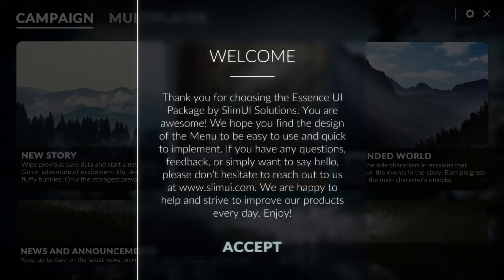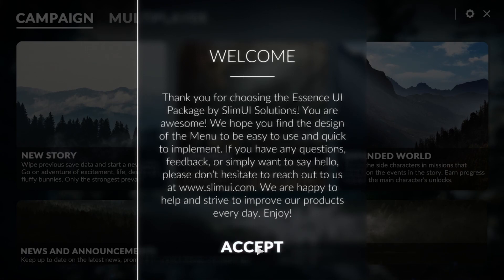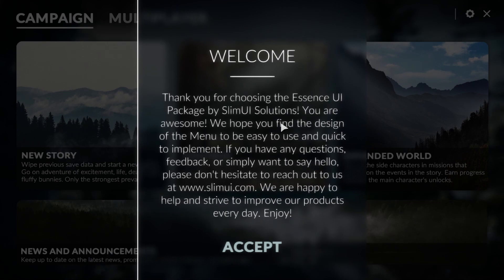Unity 3D | Responsive Modern Menu Update!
0Another update on my Modern Menu UI Design in Unity! Let me know your thoughts.

For questions, comments, feedback, or if you just want to say hello!

NOTE: There's actually even more content that I forgot to show in the video! So, when you guys see the finished package you'll see all the features in 1 comprehensive video.

Timestamps:
00:00 Introduction
00:52 Demo Walkthrough
01:50 Welcome/Splash Screen
02:47 Main Menu
03:04 Settings Menu
04:36 New Story Menu
04:52 Continue Menu + Loading Screen
06:45 News Menu
08:18 Multiplayer Menu
10:23 Outro